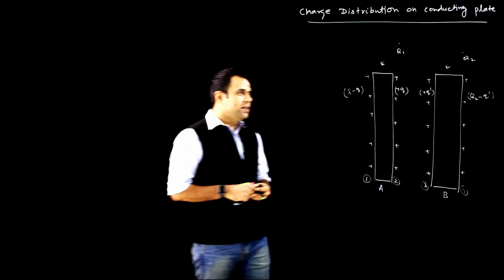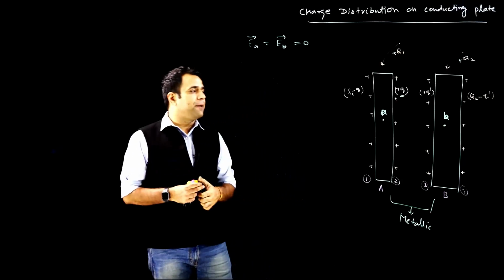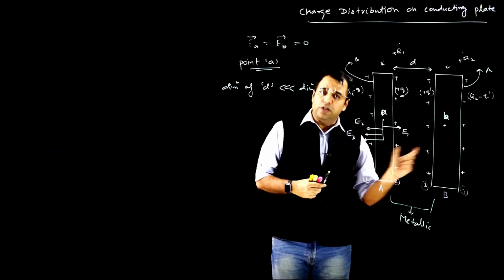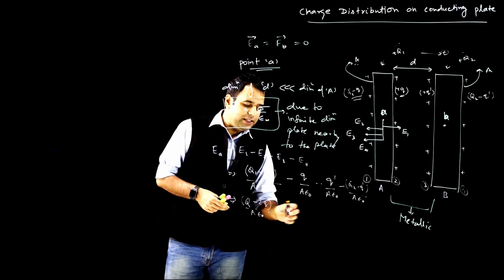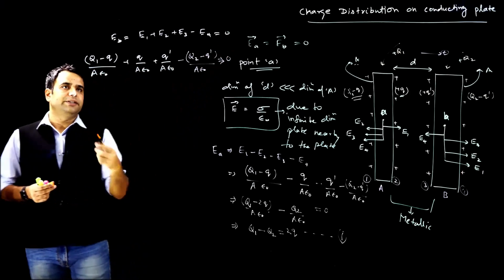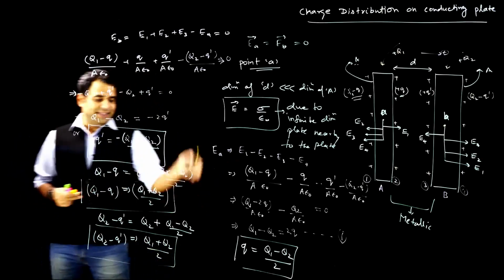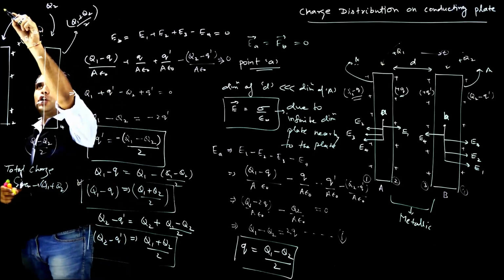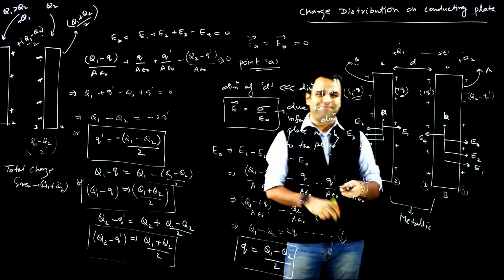Charge Distribution on Multiple Plates | CBSE Class 12 Physics | Deepak Solanki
Welcome to NoMoreClass, your trusted platform for CBSE Class 12 Physics! In this animated, detailed lecture, Deepak Solanki explains how charges distribute themselves on multiple parallel plates in a capacitor system. He discusses the principles of charge sharing, potential differences, and how charges arrange in series and parallel configurations to influence the overall capacitance. We cover formulas, derivations, and practical applications in electronic circuits, energy storage, and sensor technology.

Whether analyzing multilayer capacitors or real-world devices and circuits, this lesson clarifies how multiple plates function collectively. Engaging animations, step-by-step calculations, and diagrams make these concepts straightforward, preparing you for cbse exams, NEET, and JEE.

Join Deepak Solanki now and master multi-plate charge distribution for better problem-solving confidence!

Chapter Focus:

Charge distribution in multiple plate systems
Series and parallel configurations of capacitors
Derivations of total capacitance involving multiple plates
Real-world applications in electronics and energy storage

Expert guidance from Deepak Solanki, IIT/IIM alumni
Animations and diagrams for better visualization
Content aligned with syllabus & exam patterns
Flexible learning on any device, anytime
Start mastering charge distribution in multi-plate systems today! Light the path to better electrical circuit understanding with NoMoreClass.